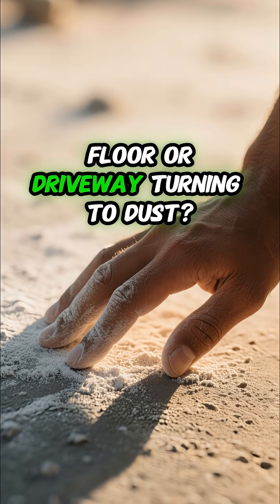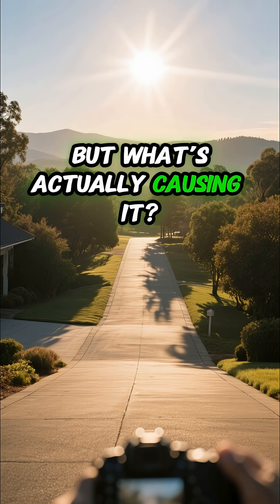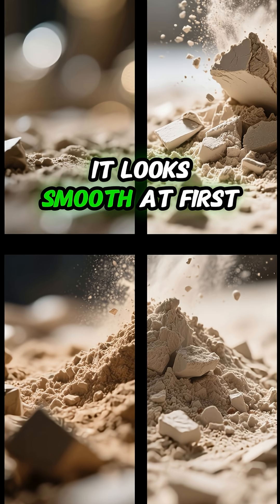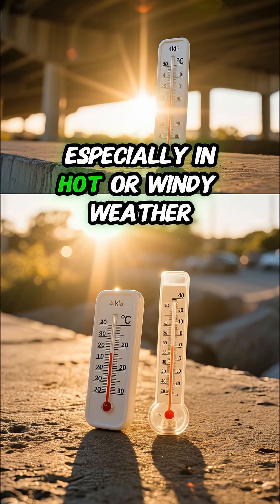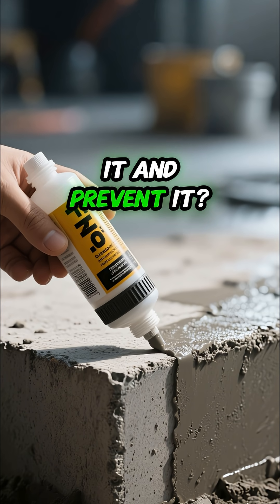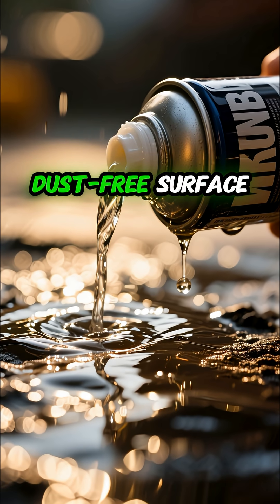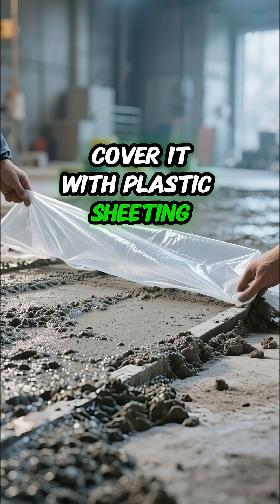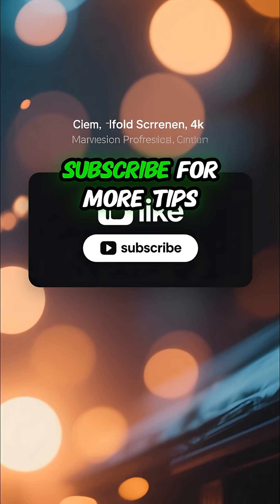Why Your Concrete Turns Dusty — Critical Fix Inside!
Is your concrete surface turning dusty or powdery? This is a sign of surface laitance and weak curing, and it can destroy the strength of your floor. In this video, learn the exact reasons concrete becomes dusty—and how professionals fix it using correct water ratios, curing methods, and concrete hardeners. Ideal for flooring contractors and civil engineers.